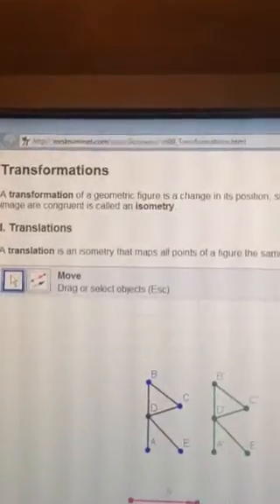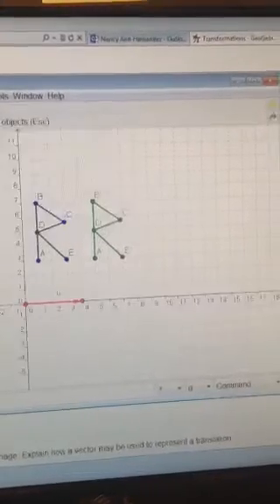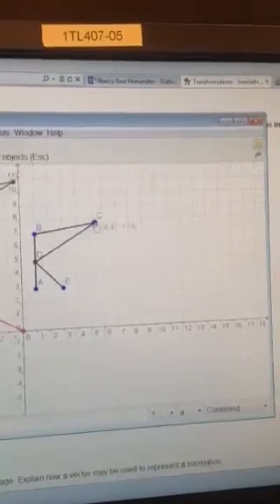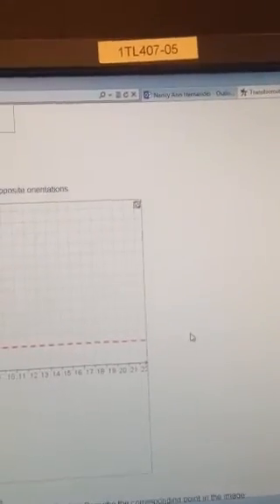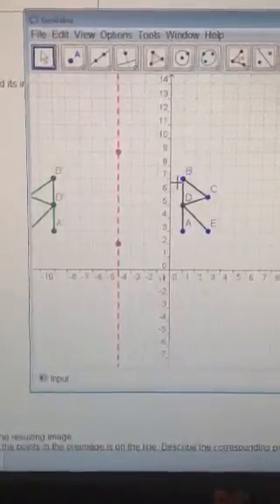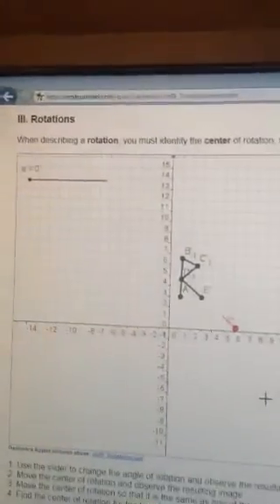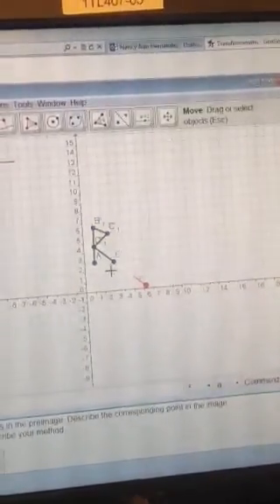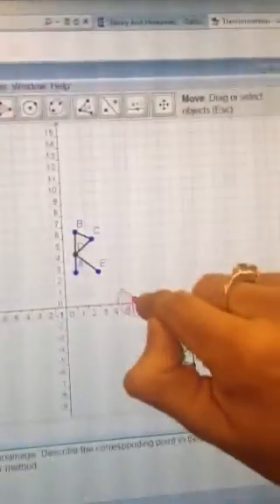Isometric transformations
Demonstrates isometric transformations using Geogebra